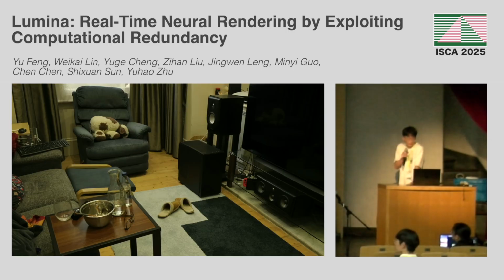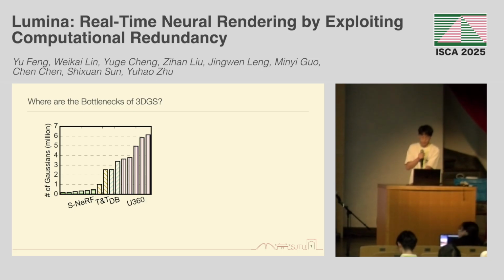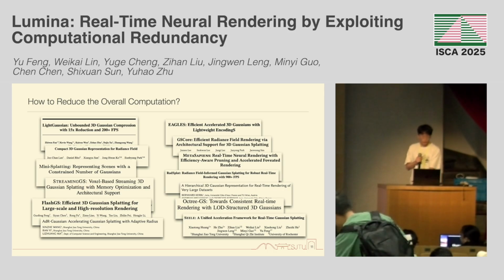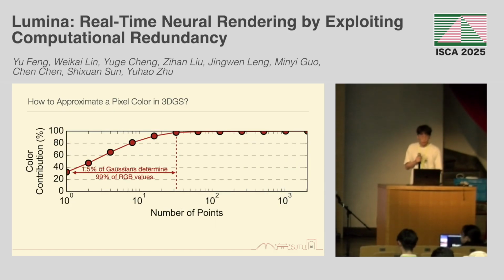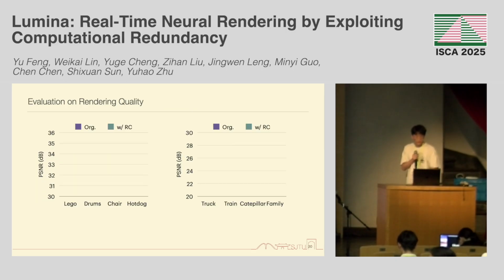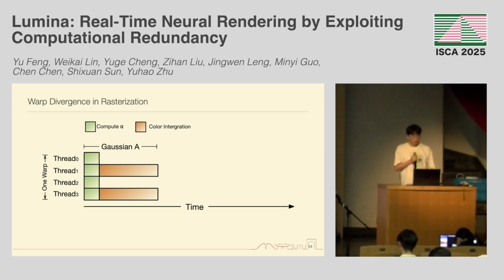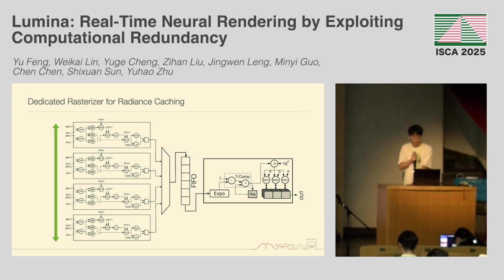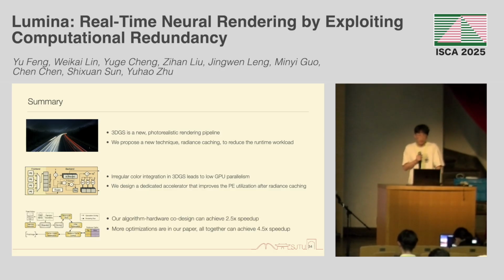ISCA'25 - Session 10B - Lumina: Real-Time Neural Rendering by Exploiting Computational Redundancy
Session 10B: Domain Specific Accelerator III
Session Chair: Karthik Swaminathan
Paper: Lumina: Real-Time Neural Rendering by Exploiting Computational Redundancy
Authors: Yu Feng, Weikai Lin, Yuge Cheng, Zihan Liu, Jingwen Leng, Minyi Guo, Chen Chen, Shixuan Sun, Yuhao Zhu